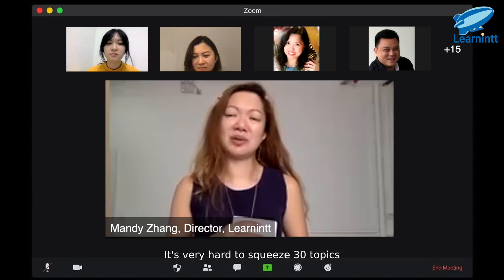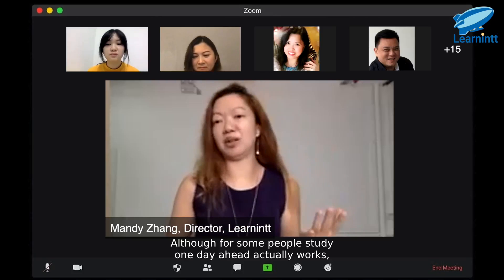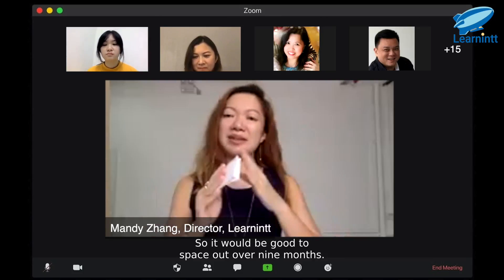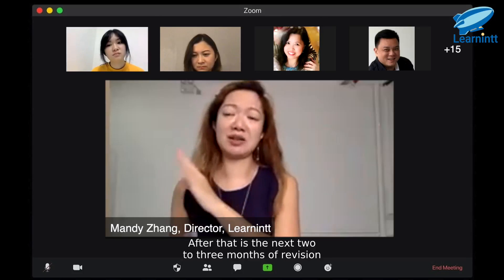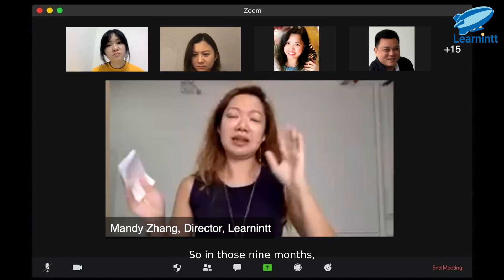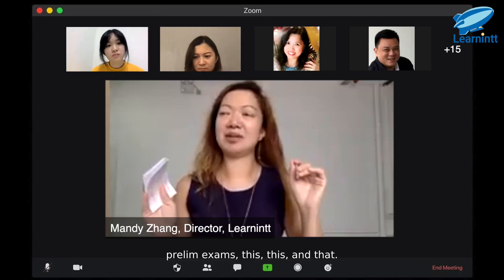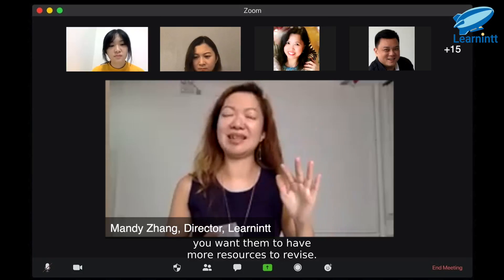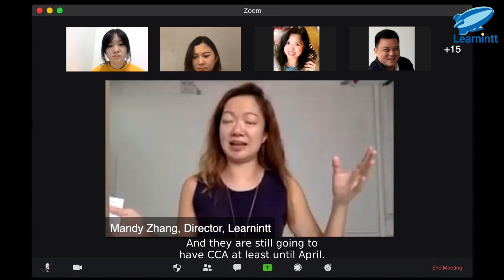9 months to Prepare for PSLE -But Why?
Do you know why you need 9 months to prepare for PSLE exam?

Ms Mandy Zhang, Science Coach and Director of Learnitt shares with us the real reasons behind it.

Above is an extract from "How to Teach Your Child to Excel in PSLE Science" webinar held on Saturday, 28 Nov 2020.

If you missed it, fret now! We are collaborating with our friends at Bedrock Consultancy for a webinar on Financial Education and PSLE Science on 12 December 2020. now!